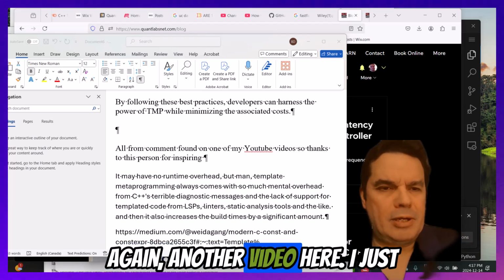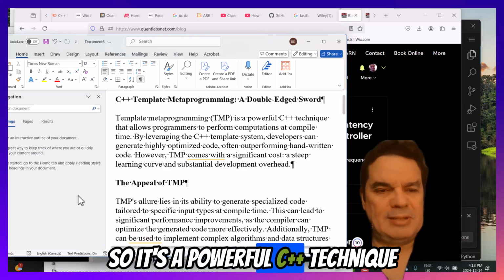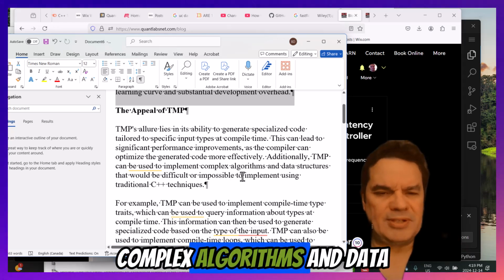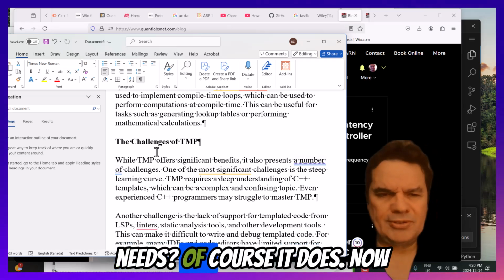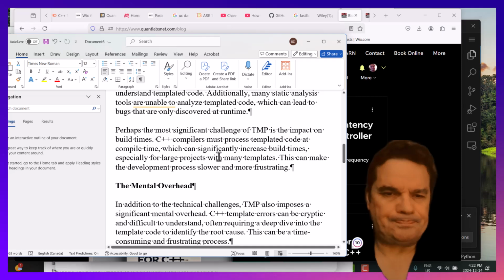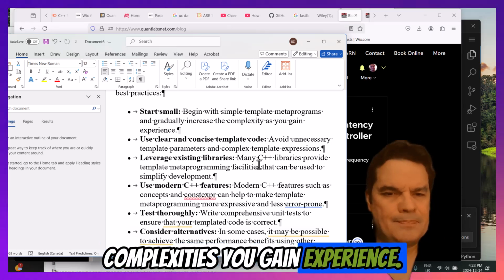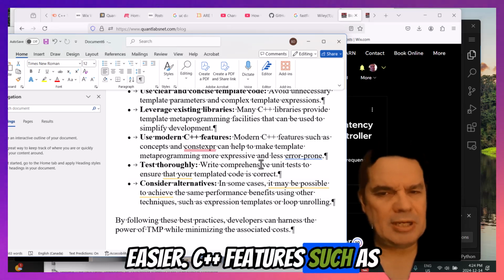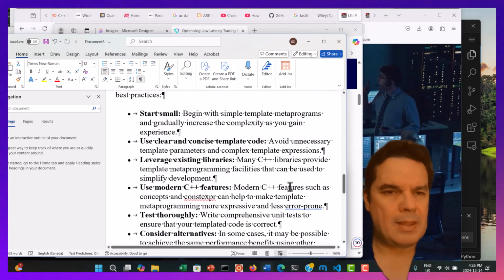Maximizing the Potential of C++ Template Metaprogramming: Expert Advice and Strategies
Template metaprogramming (TMP) is a powerful C++ technique that allows programmers to perform computations at compile time. By leveraging the C++ template system, developers can generate highly optimized code, often outperforming hand-written code. However, TMP comes with a significant cost: a steep learning curve and substantial development overhead.